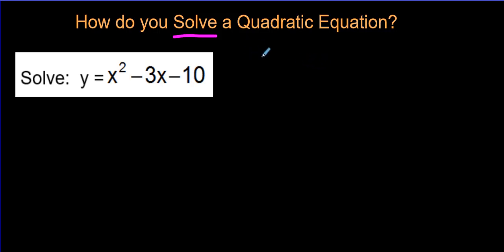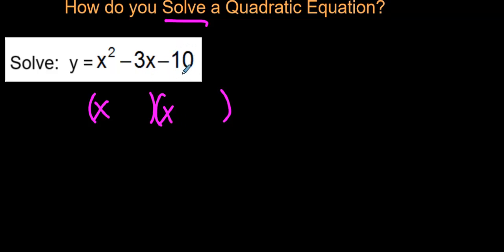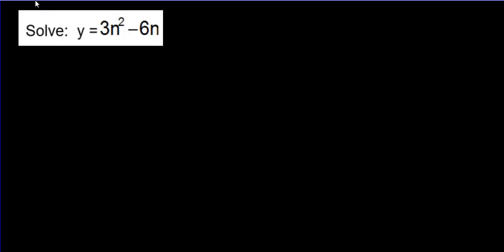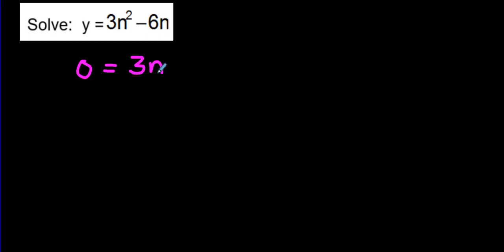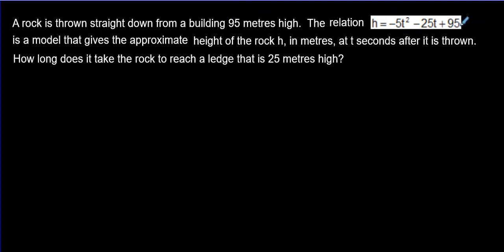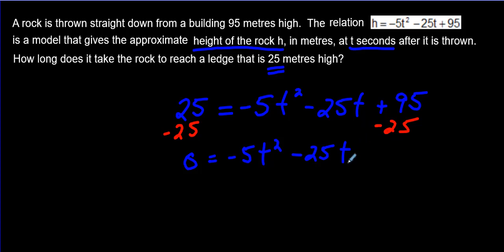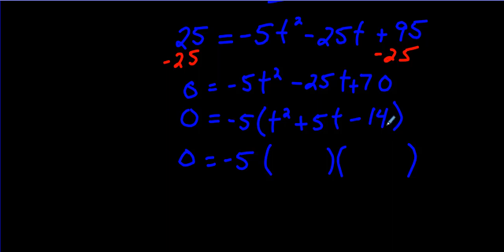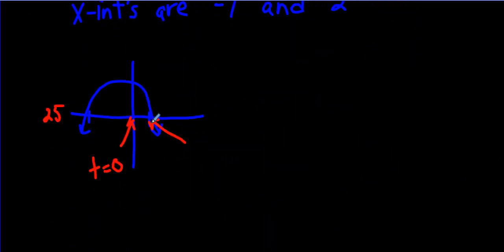How to Solve a Quadratic Equation